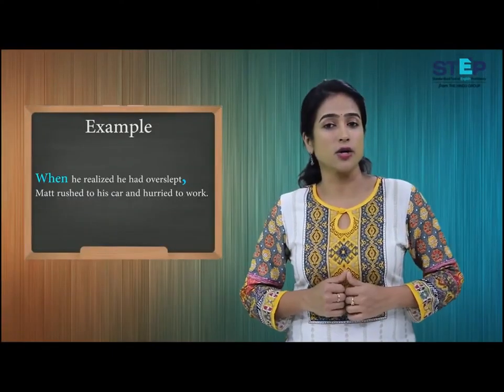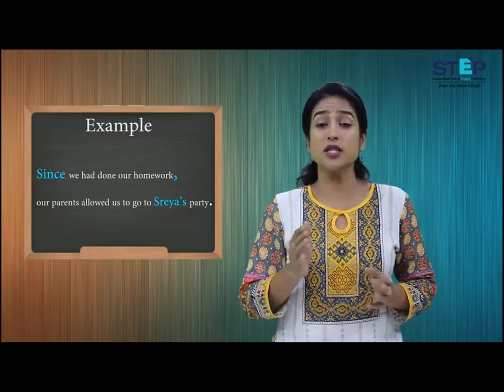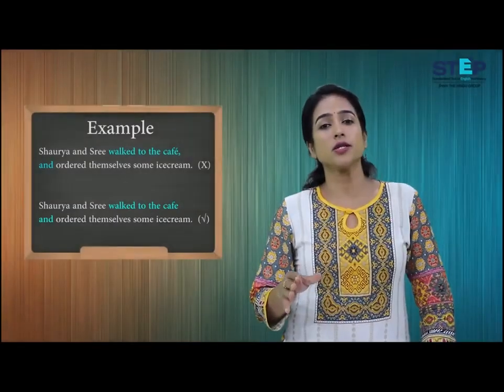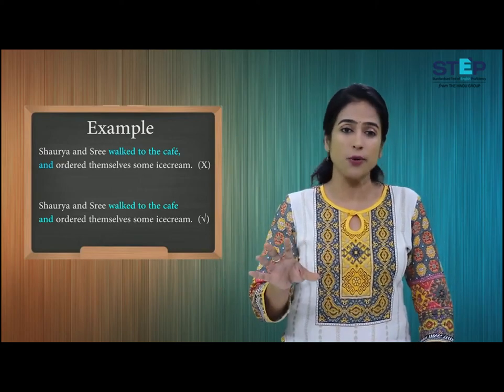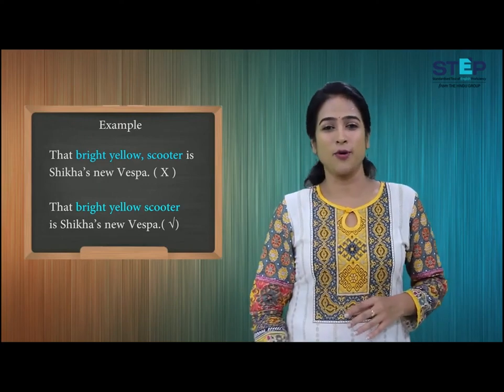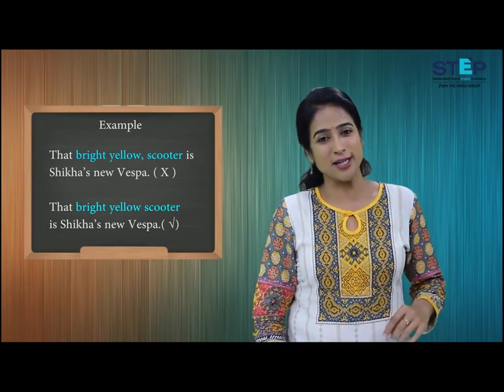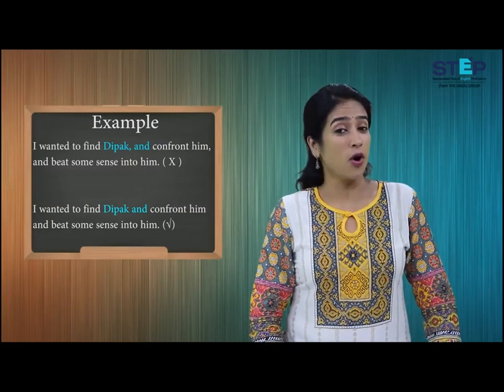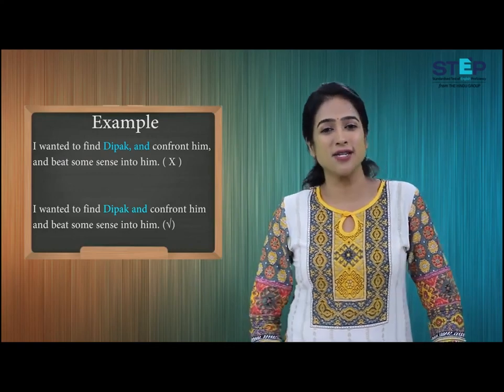Learn How to Use Commas in English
In this video you will learn the basic usage of commas in English grammar and the rules that you need to follow.